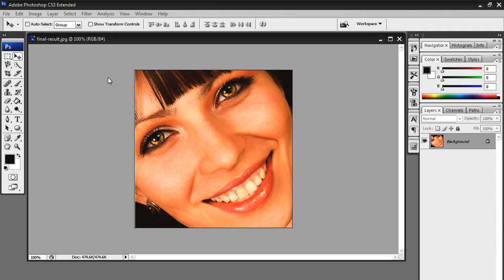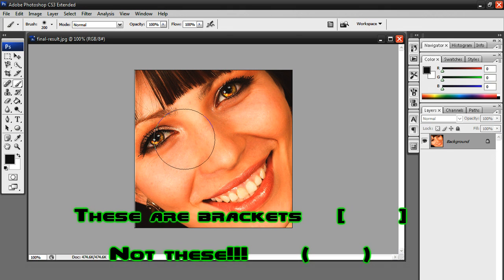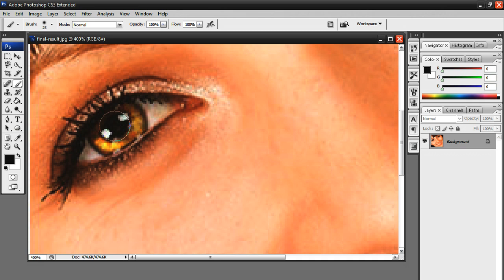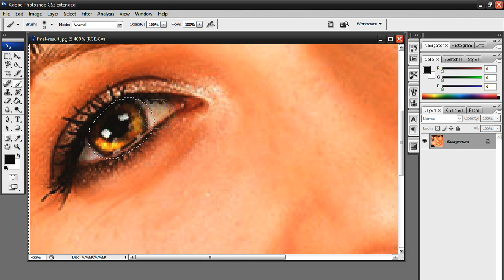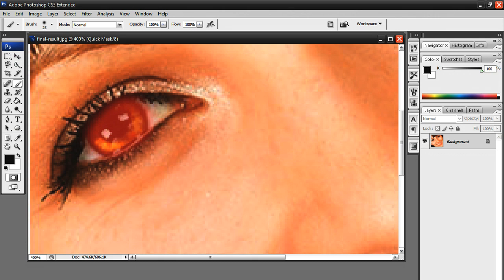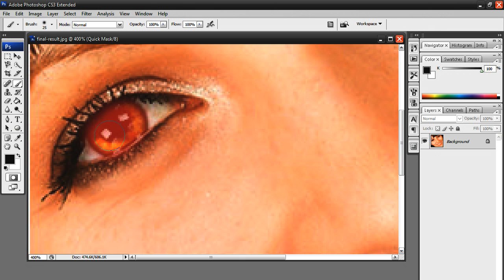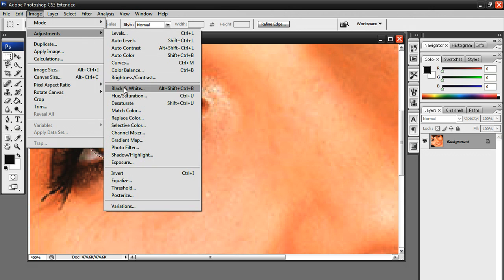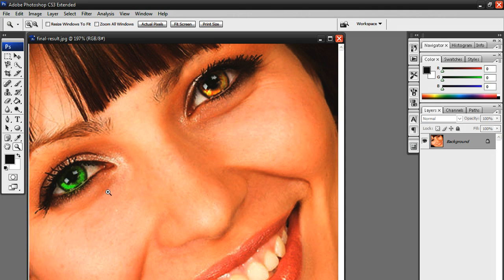Changing Eye Color in Photoshop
Super easy to do, requested alot.

I used CS3 extended in this tut, your version may differ.